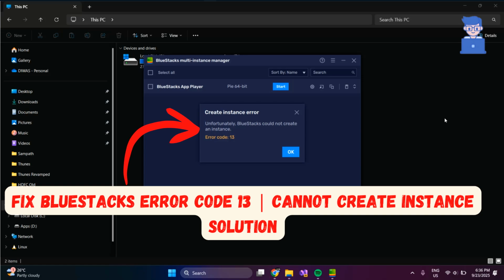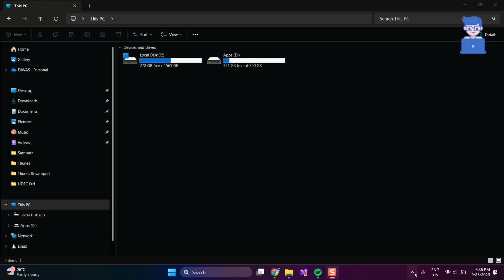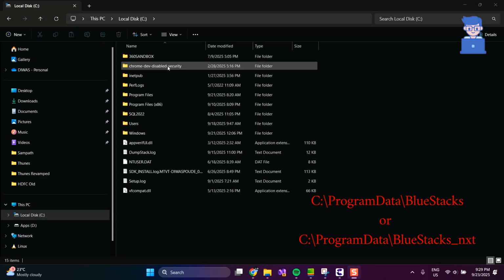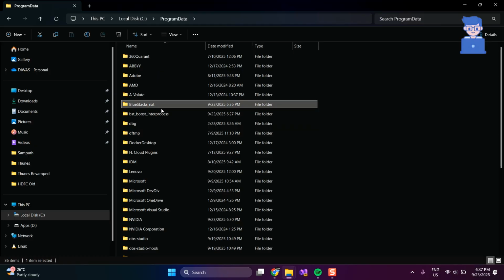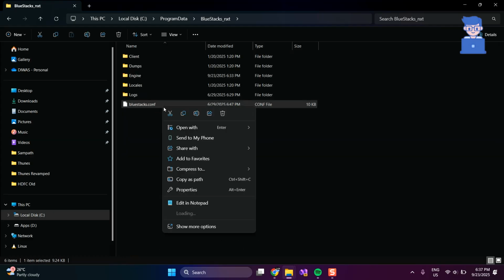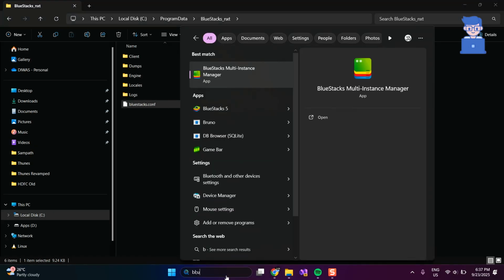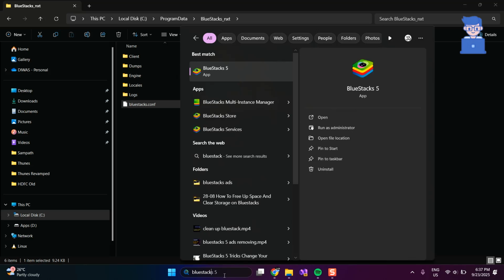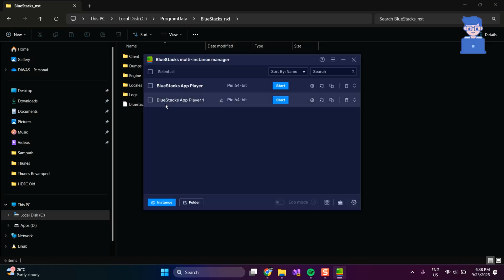How to Fix BlueStacks Error Code 13 | Cannot Create Instance Solution ?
Having trouble with BlueStacks Error Code 13 and can't create a new instance? This video provides an easy and effective step-by-step guide to fix the "Create instance error: Unfortunately BlueStacks could not create instance. Error code :13".

You just have to make BlueStacks.conf or BlueStacks_nxt.conf file read only to fix the issue.